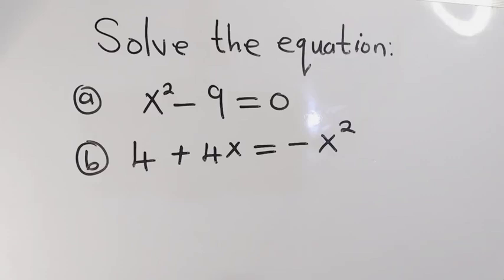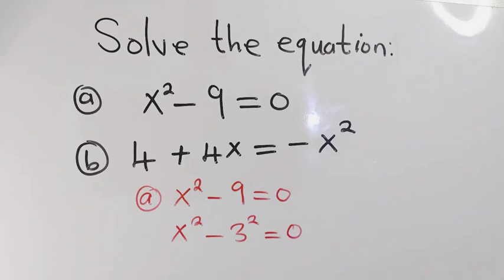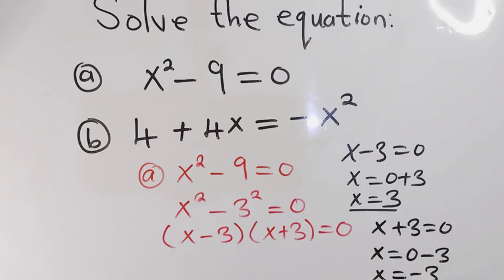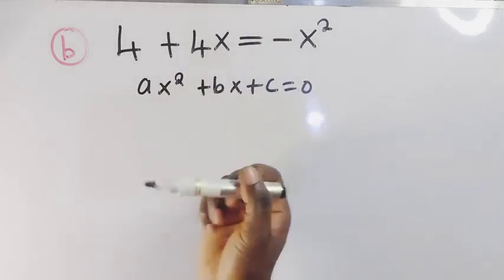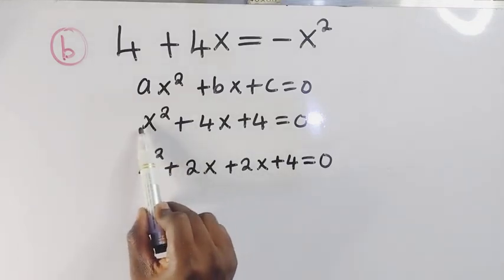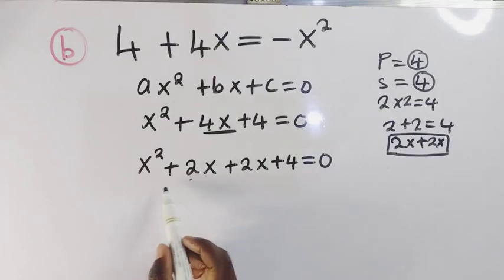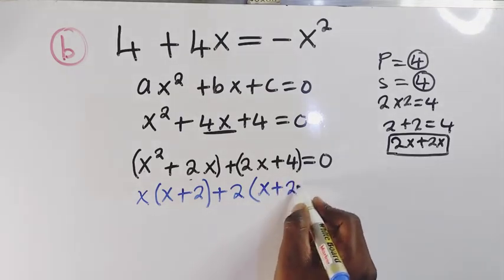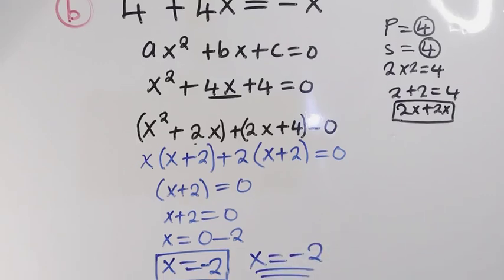Solving Quadratic Equations